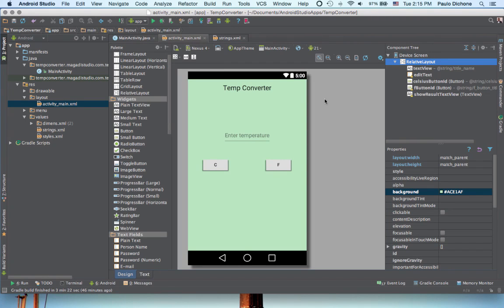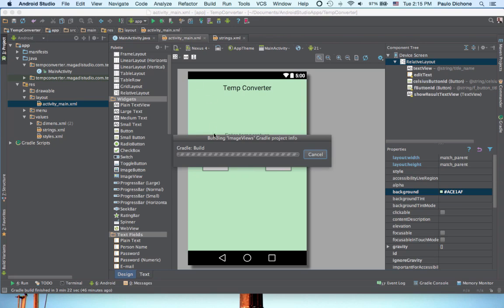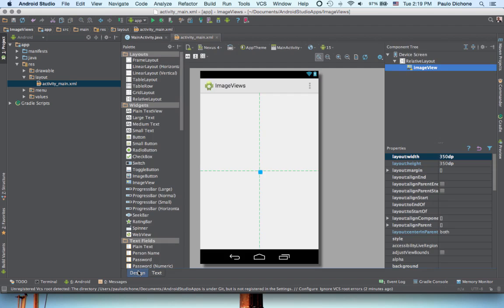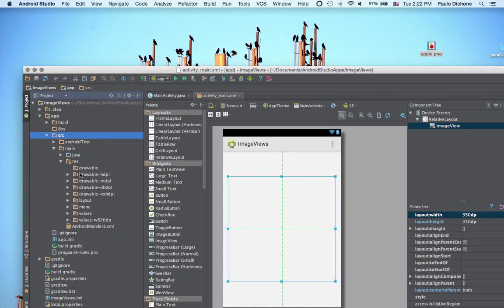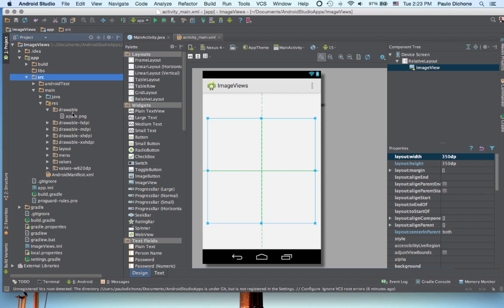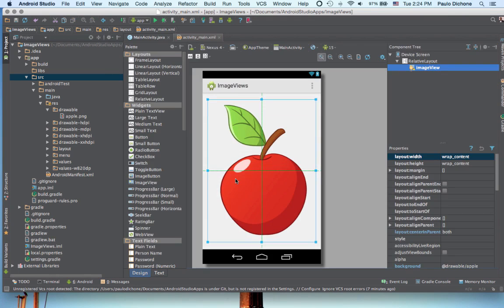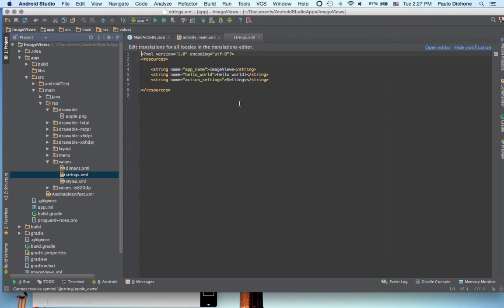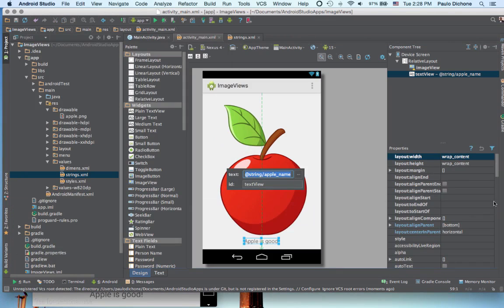39- Add Images to a View